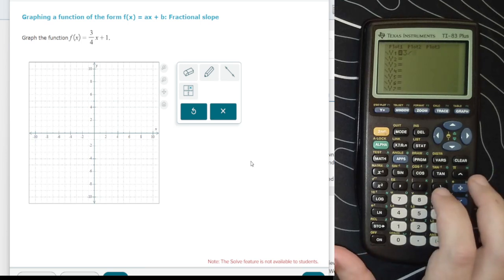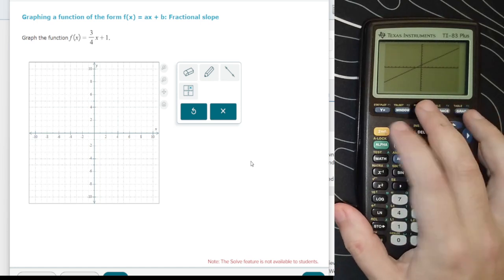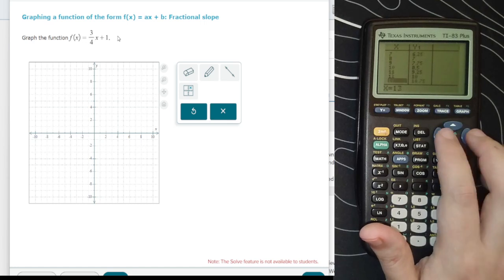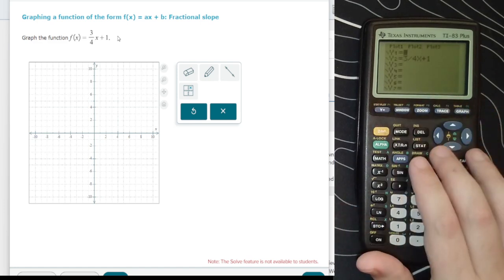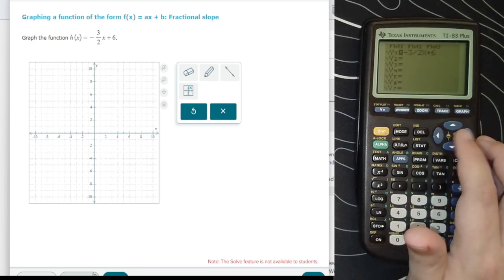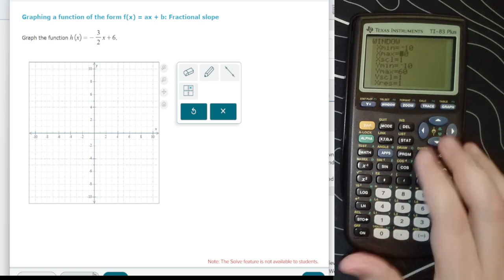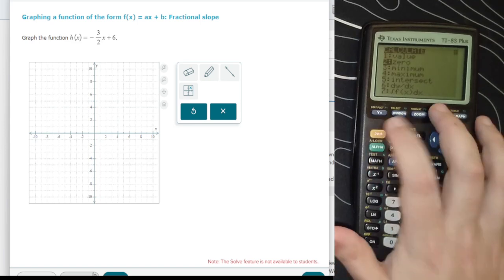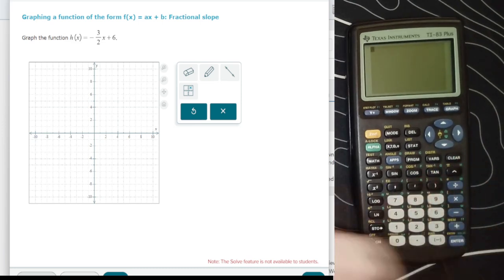Intro to a Graphing Calculator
Use a TI-83 Plus to graph linear functions